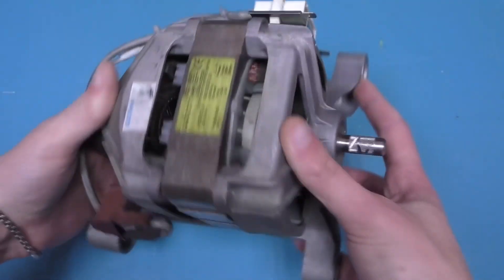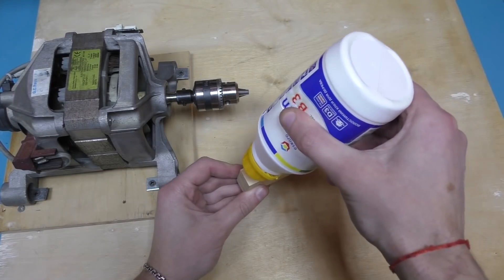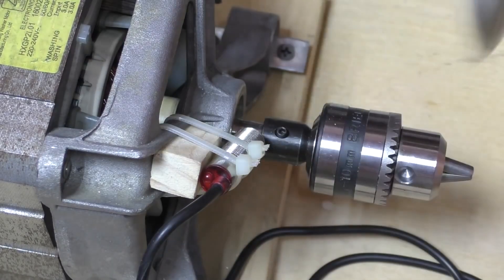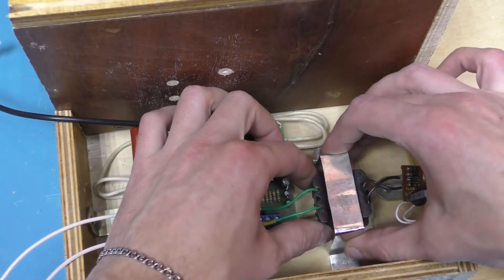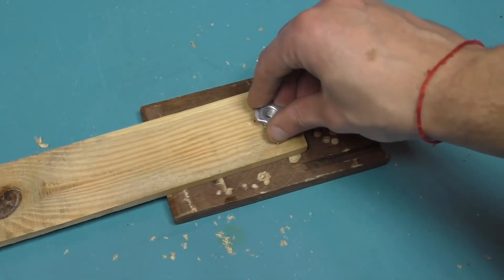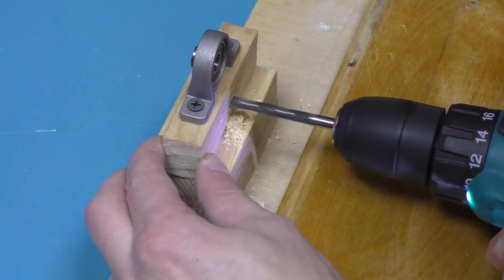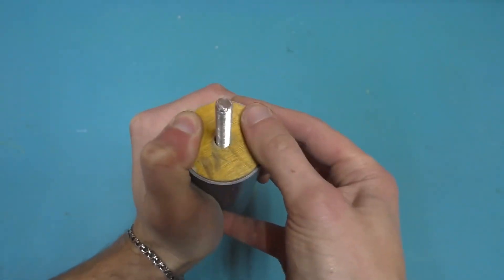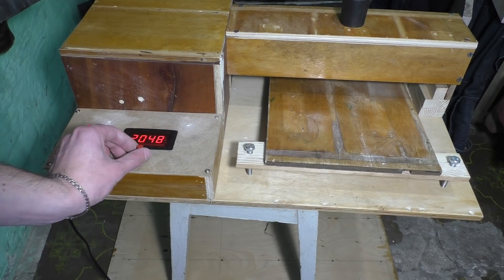Amazing DIY using a Washing Machine Motor!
Roll up your sleeves, DIY enthusiasts! Dive into our latest video to transform an ordinary washing machine motor into a powerhouse sanding machine! Learn how to build, tweak, and test your own device with everyday items. Perfect for woodworking hobbyists or anyone who loves a good project. Eager to see the magic? Watch the video to unleash your inner inventor!

👉 This channel was created in collaboration with @musiy4uk

00:00:00 - Introduction to DIY Project
00:00:16 - Preparing the Motor and Components
00:01:20 - Building the Motor Base
00:02:54 - Wiring and Controls Setup
00:03:59 - Finalizing Electronics Integration
00:05:20 - Creating Adjustable Mechanisms
00:06:42 - Constructing the Sanding Drum
00:08:44 - Testing the Completed Machine